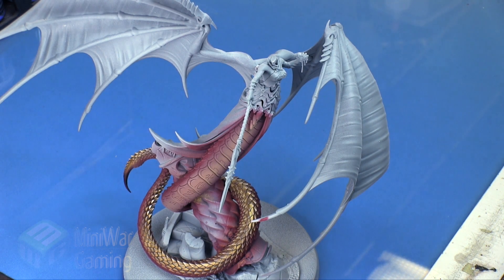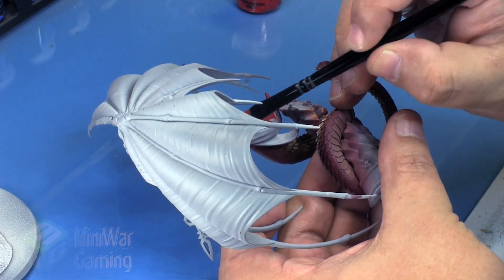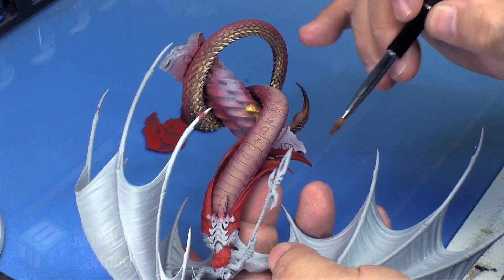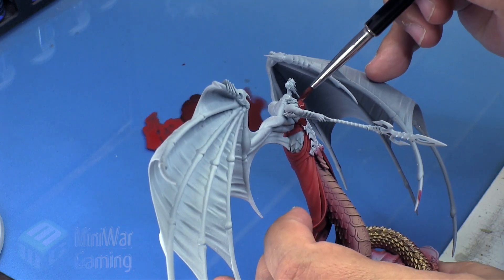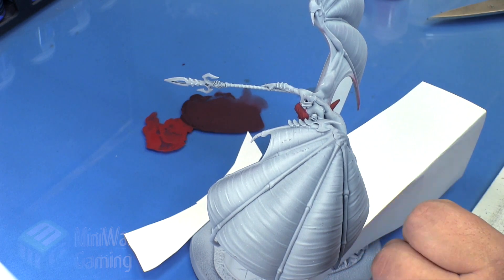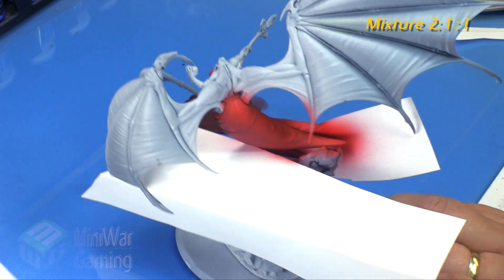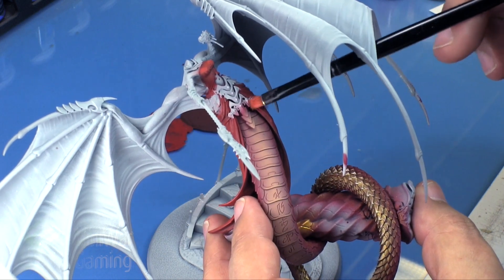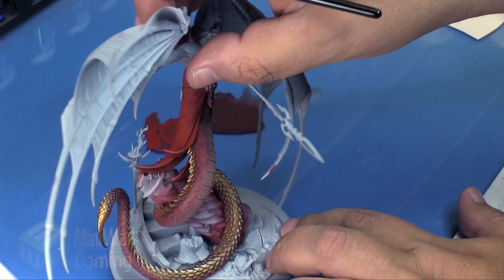Quick Tip: Morathi (dress)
In this Quick Tip Kris continues his work on Morathi from the Daughters of Khaine army.